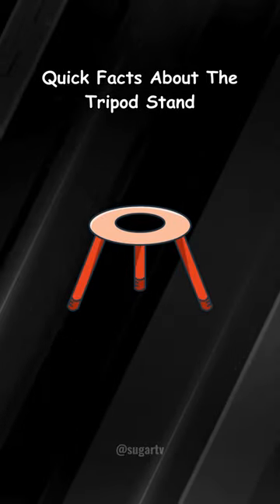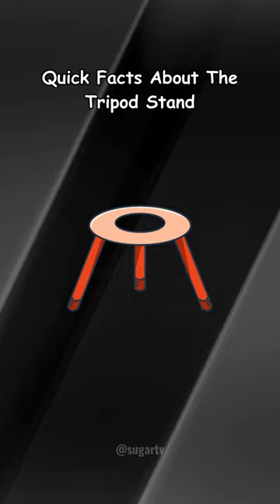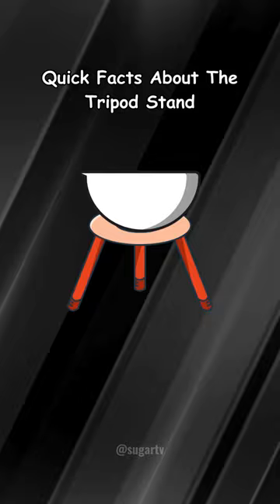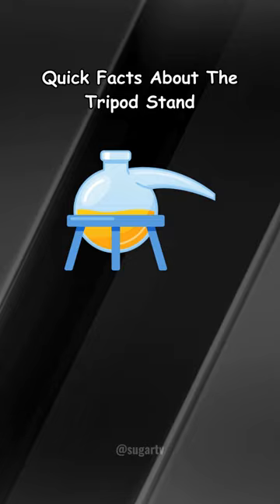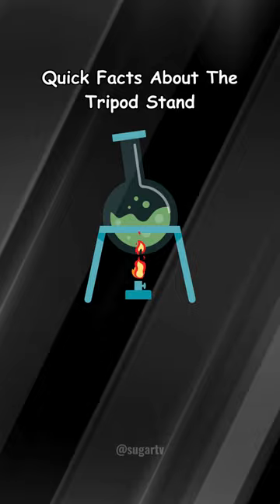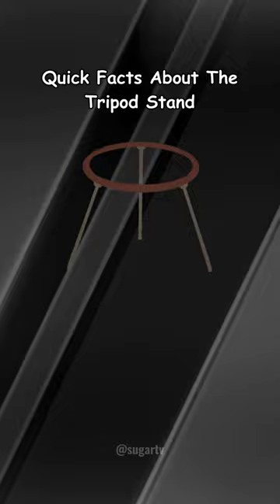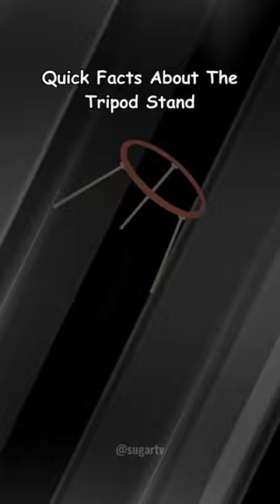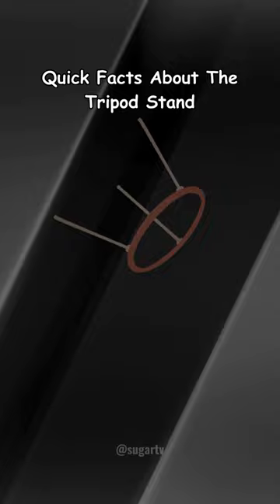Quick Facts About The Tripod Stand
Explore the essential tool in every laboratory – the tripod stand! Join us for quick facts and insights into its design, uses, and significance in scientific experiments. Uncover the secrets behind this sturdy apparatus and its role in providing stability to various lab equipment.

I hope you found this video helpful and informative.